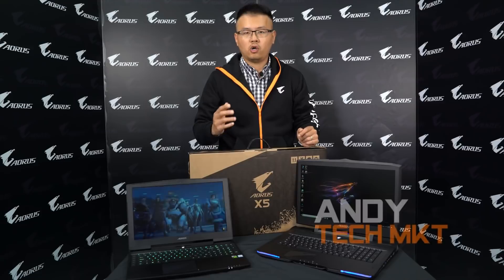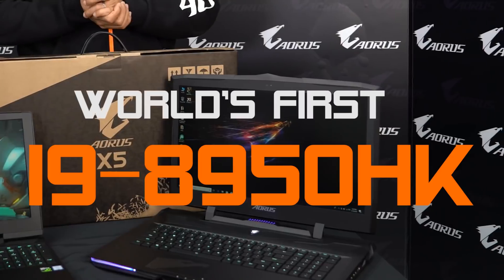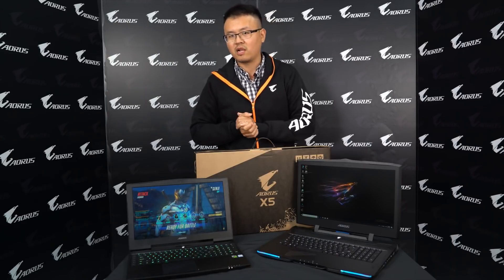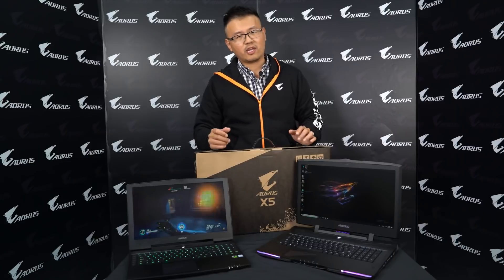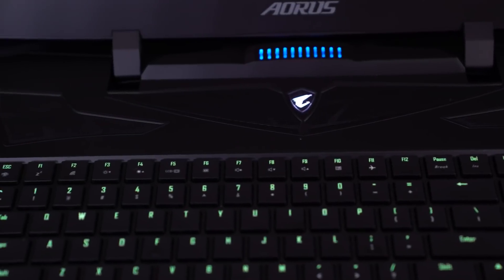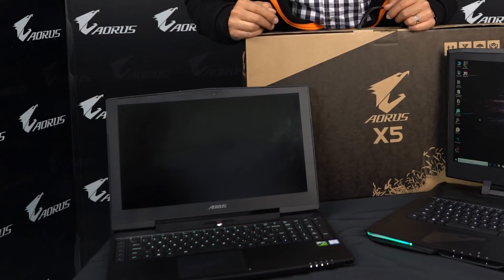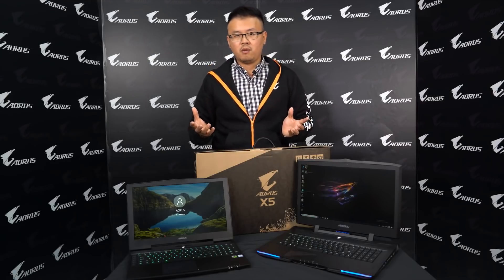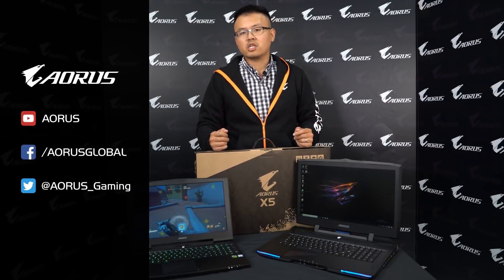[Review] AORUS X9 X5 V8 Laptop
What's new on the latest AORUS X9 X5 V8 Laptop!